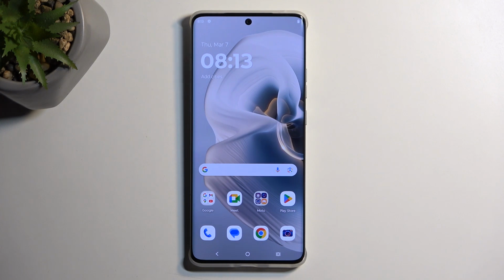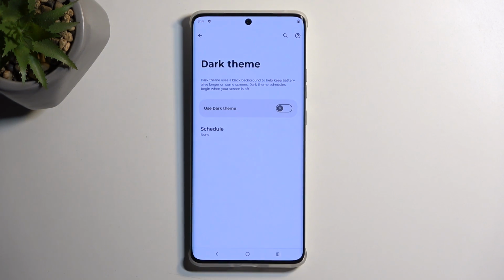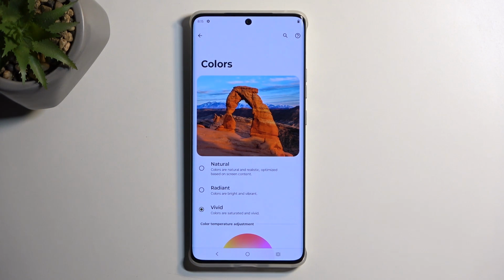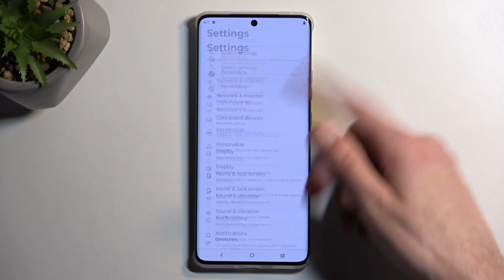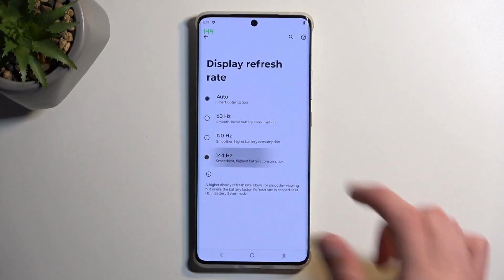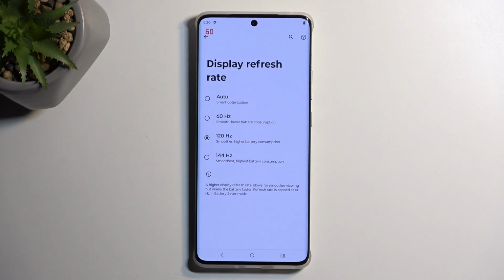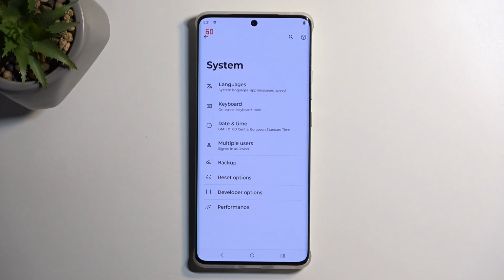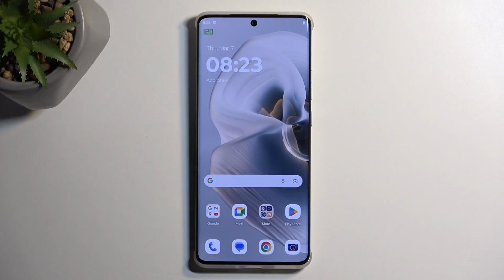Tips & Tricks for Motorola Edge 50 Pro!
Unlock the Hidden Potential: Motorola Edge 50 Pro Tips & Tricks! 💡 Dive into a world of limitless possibilities with our expert guide to mastering your device. From productivity hacks to customization secrets, discover how to make the most of every feature. Elevate your smartphone experience and become a pro in no time!

What are some tips for optimizing battery life on Motorola Edge 50 Pro?
How to personalize your home screen on Motorola Edge 50 Pro?
What are some camera tricks for stunning photos on Motorola Edge 50 Pro?